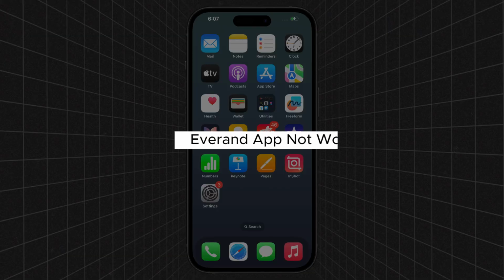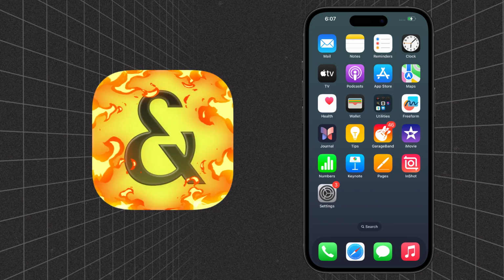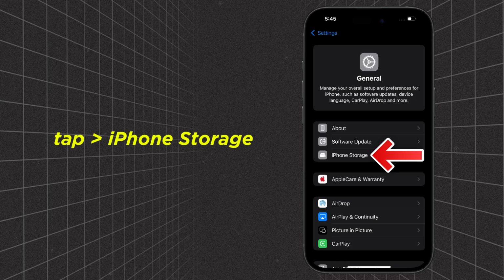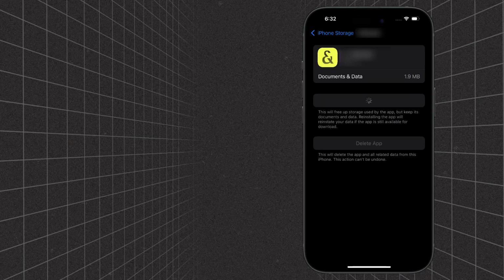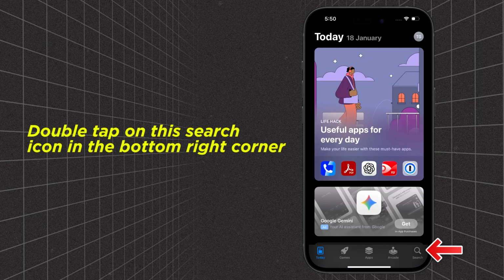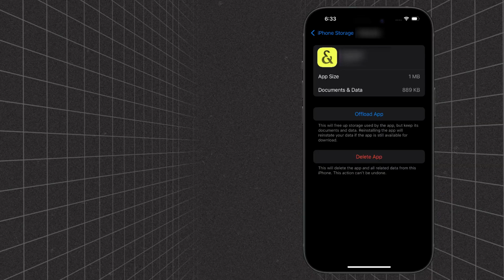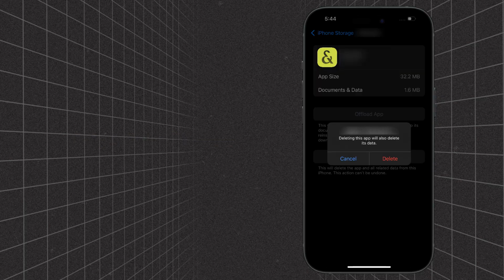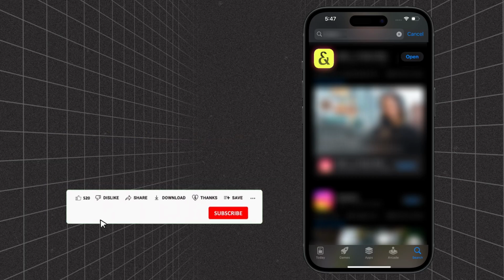Everand App Not Working: How to Fix Everand App Not Working